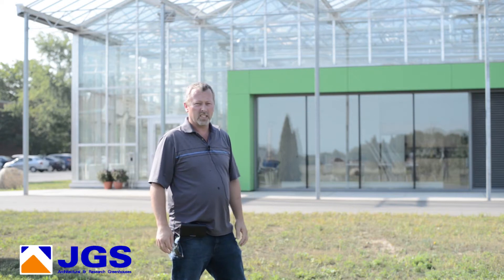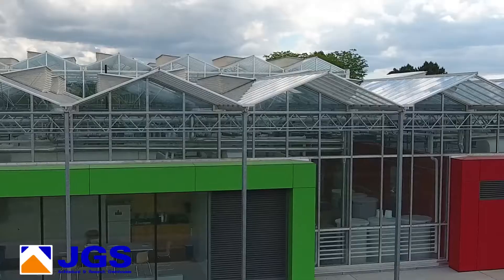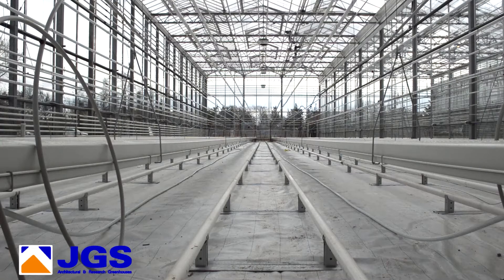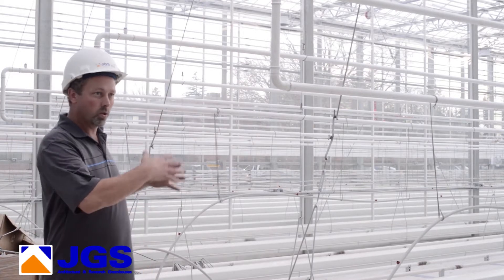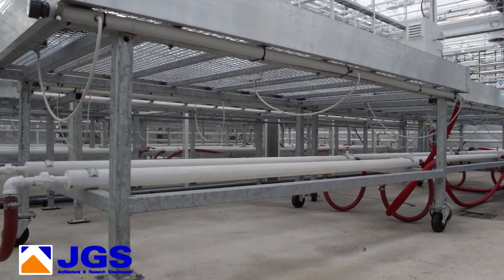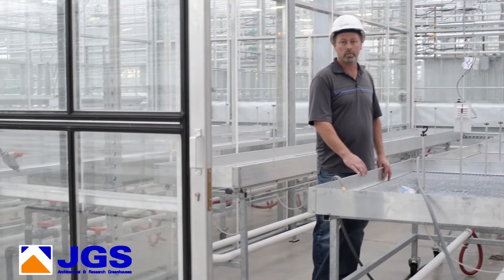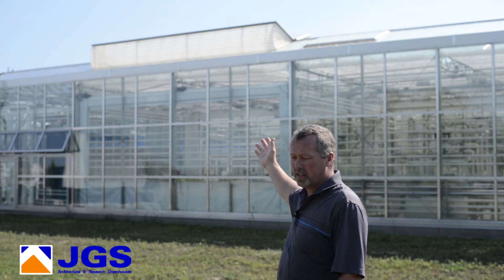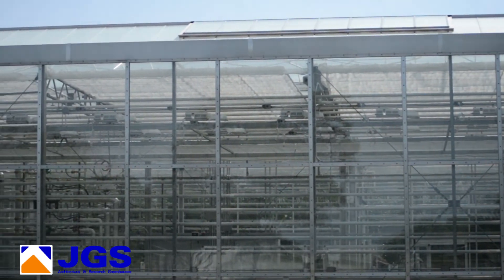JGS Vineland Research & Innovation Centre Greenhouse Tour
JGS Project Manager Ken Langendoen walks us through the structural and advanced technological features of the newest greenhouse built for the Vineland Research & Innovation Centre. This one of a kind research greenhouse project was completed by JGS Limited, a sister company to GGS.